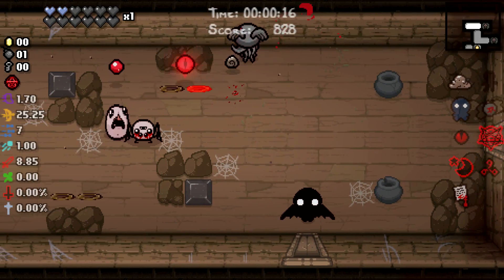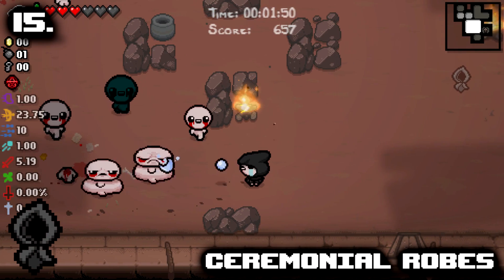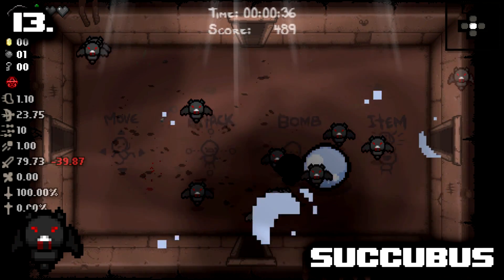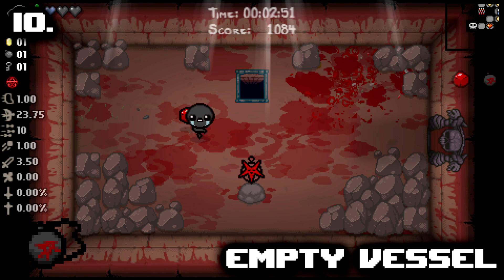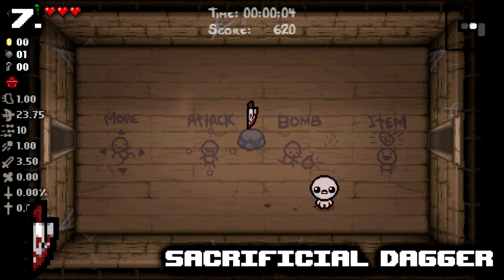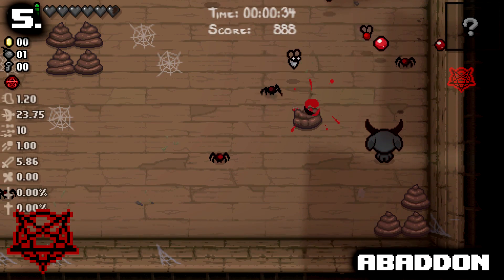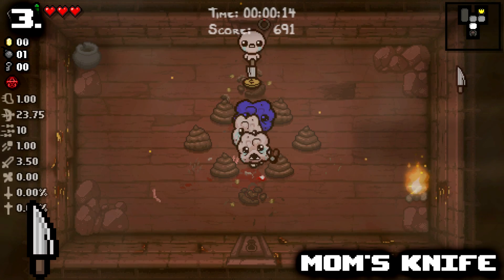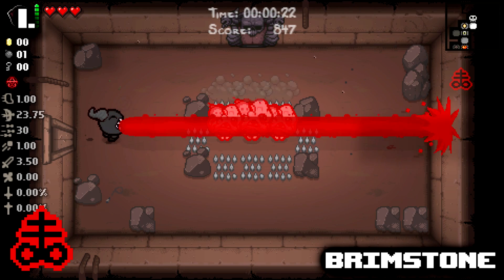TOP 15 DEVIL DEAL ITEMS in The Binding of Isaac: AFTERBIRTH+!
Welcome back to another Binding of Isaac Top 15 video! Today we take a look at the Top 15 Devil Deal Items in the game. Devil Deals are gotten by not taking red heart damage, opening a door to Satan's realm and taking items from him in exchange for health! These items are normally quite strong and game changing. Let's take a look...

| SOCIAL LINKS |

| PROMOTIONS |

| MUSIC |